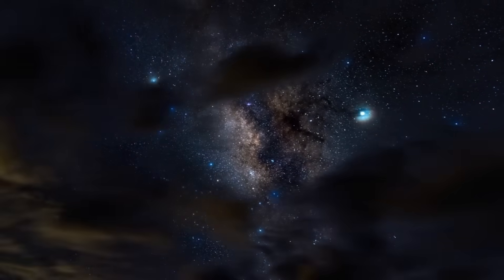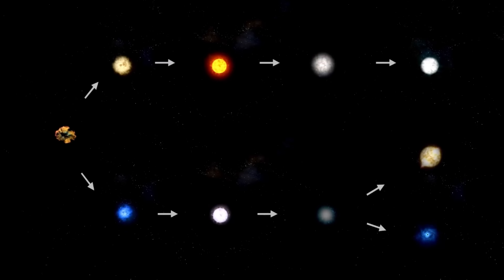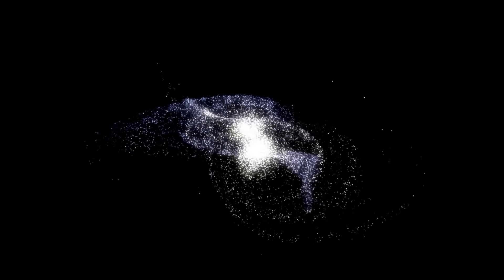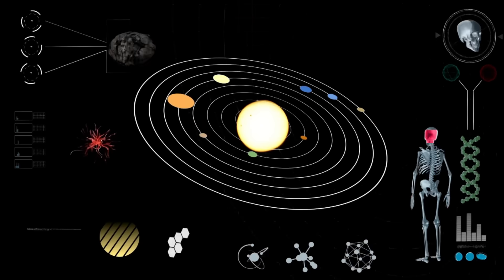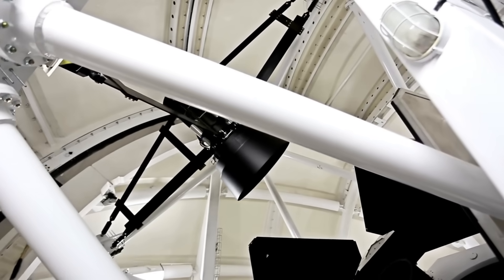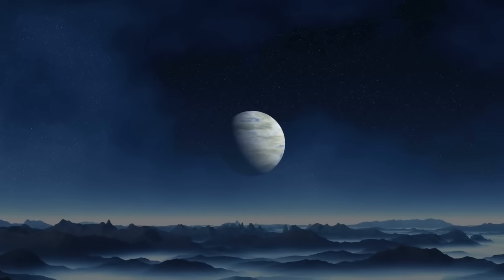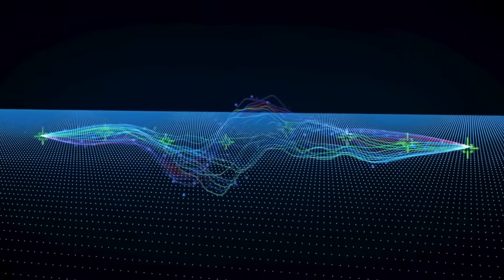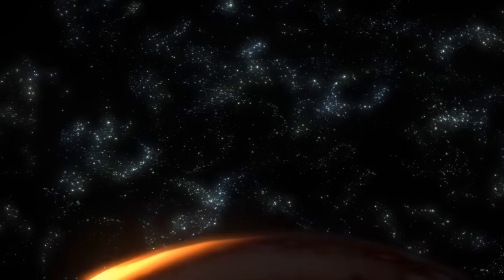James Webb Telescope Just Announced What Lies at the Edge of the Observable Universe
The James Webb Space Telescope has just made a mind-blowing announcement—revealing what lies at the very edge of the observable universe. For the first time in human history, we’re seeing galaxies, light patterns, and structures so ancient and distant, they date back to the very beginning of time itself.
What exactly did JWST uncover? Are we looking at the birth of the first galaxies, evidence of dark matter, or possibly signs of cosmic structures beyond human understanding? This discovery not only reshapes what we know about space—it could redefine the boundaries of reality itself.